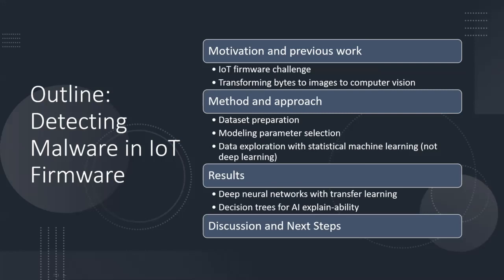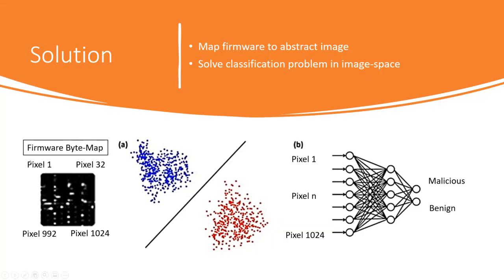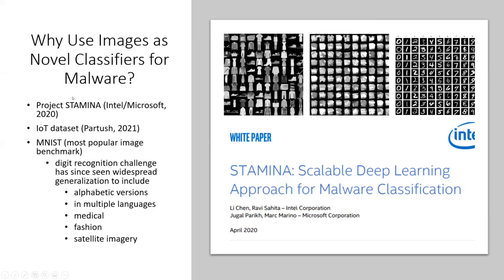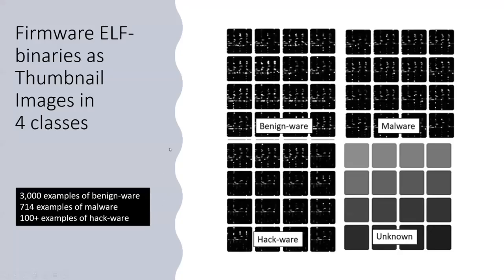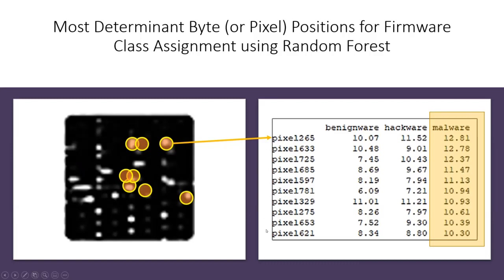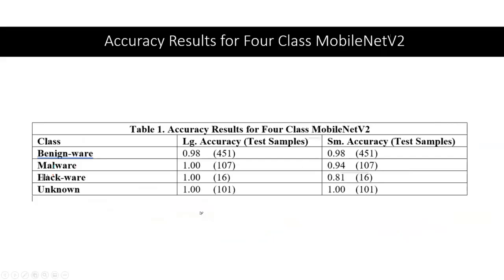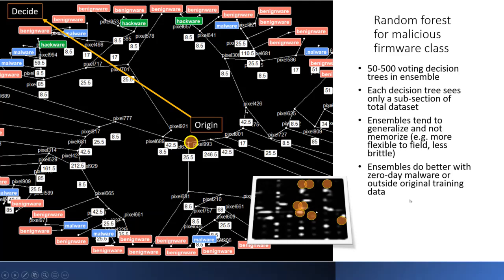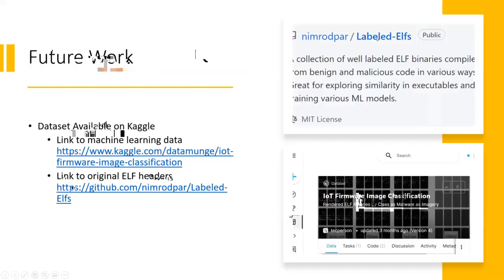Deep Learning for Identifying Malicious Firmware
Authors
David Noever and Samantha E. Miller Noever, PeopleTec, Inc., USA

Abstract
A malicious firmware update may prove devastating to the embedded devices both that make up the Internet of Things (IoT) and alsothat typically lack the same security verifications now applied to full operating systems. This work converts the binary headers of 40,000 firmware examples from bytes into 1024-pixel thumbnail images to train a deep neural network. The aim is to distinguish benign and malicious variants using modern deep learning methods without needing detailed functional or forensic analysis tools.

Neural Networks, Internet of Things, Image Classification, Firmware, MNIST Benchmark.